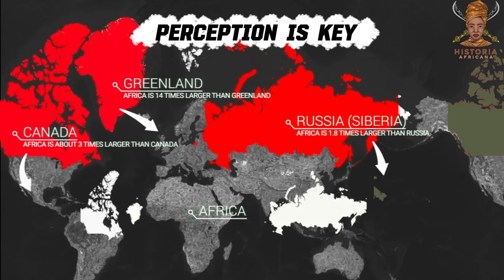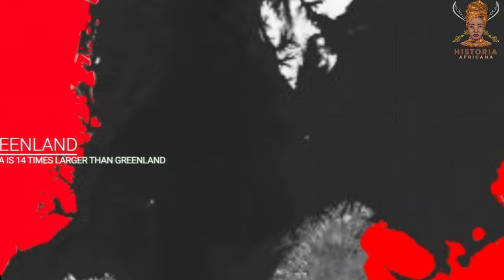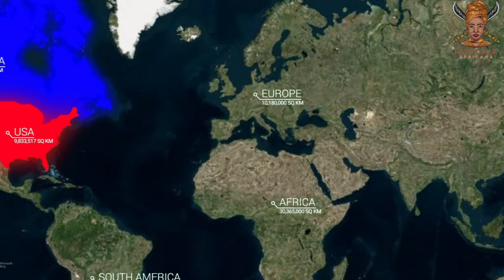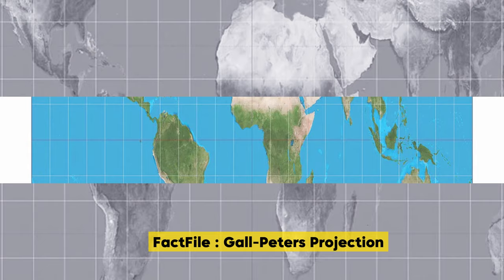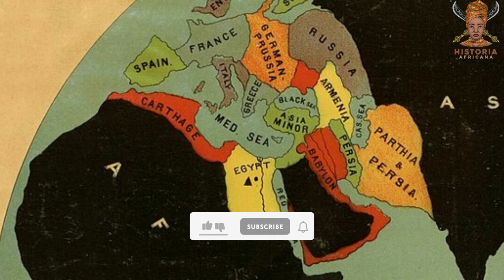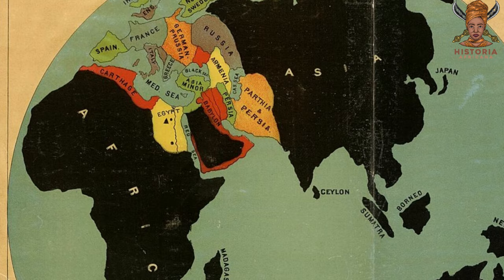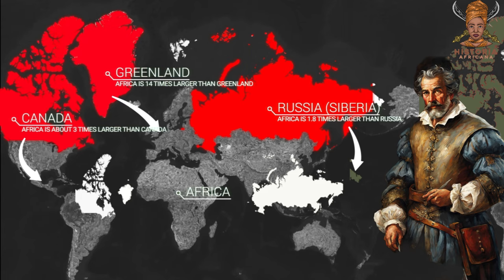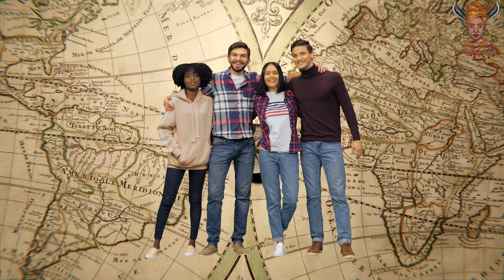The Size of Africa on Maps : Why Are They lying?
Did you know that most world maps don't actually show the true size of the continents? The issue isn't that Africa is too small, but that other places are made to look bigger than they are. This all started back in 1569 with a mapmaker named Gerardus Mercator. He made a map to help sailors, but his method makes some areas, like Russia, look way larger than they are. For example, if you turn Russia sideways, it could fit inside Africa, which is huge! But if you check a regular map, like on Google Maps, you'll see Russia looks much bigger compared to Africa than it really is. This old way of making maps isn't quite right for showing how big countries really are.

References
1. Rhumb Lines and Map Wars: A Social History of the Mercator Projection : Mark Monmonier
2. The Mercator Projections : Peter Osborne

Channel Membership : Join Nubian Story Tellers. Thank you!

🍿 Our Recommended Reading List About African History

1. African Origin of Civilization - The Myth or Reality (Audible Audiobook) – Unabridged by Cheikh Anta Diop
2. Precolonial Black Africa by Cheikh Anta Diop
3. Africa Must Unite by Kwame Nkrumah
4. Cultural Genocide in the Black and African Studies Curriculum by Yosef Ben-Jochannan
5. Black Man of the Nile by Yosef Ben-Jochannan
6. New Dimensions in African History by John Henrik Clarke
7. Black Athena : Afro-Asiatic Roots of Classical Civilization by Martin Bernal
8. 100 Amazing Facts About the Negro with Complete Proof by J. A. Rogers
9. African Presence In Early Europe by Ivan Van Sertima
10. They Came Before Columbus: The African Presence in Ancient America by Ivan Van Sertima